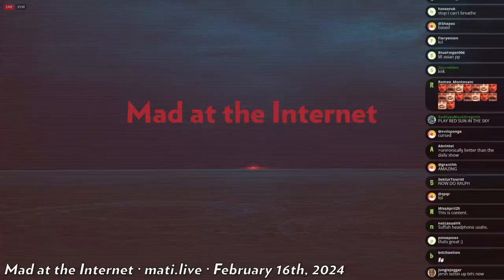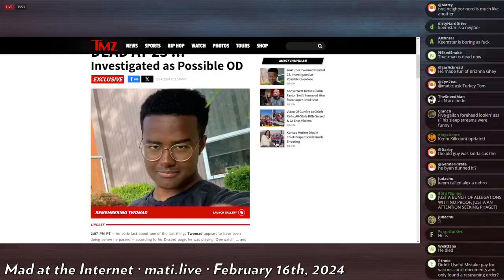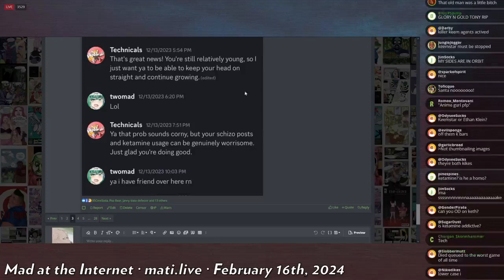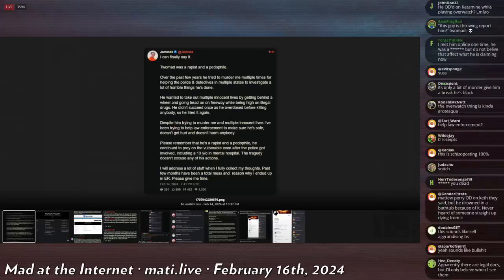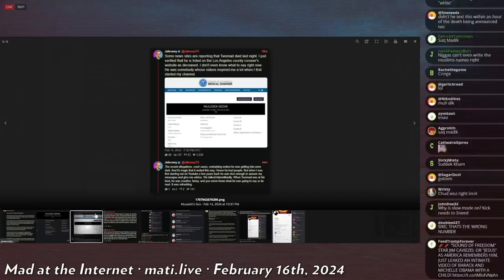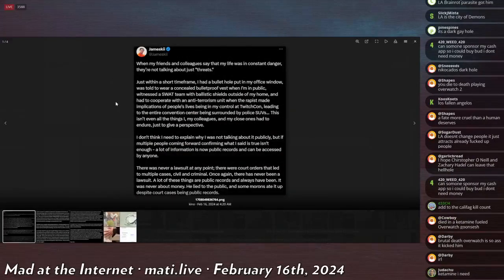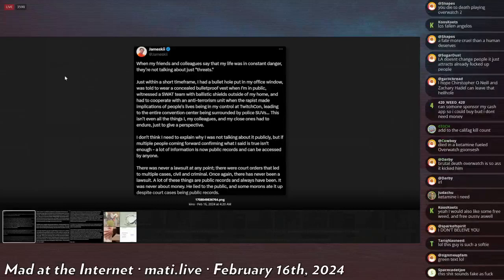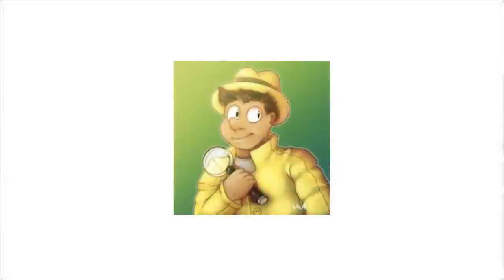the death of Twomad - Mad at the Internet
Twomad is fucking dead.

Clip taken from:
Mad at the Internet (February 16th, 2024)